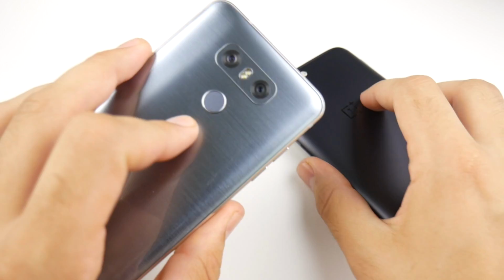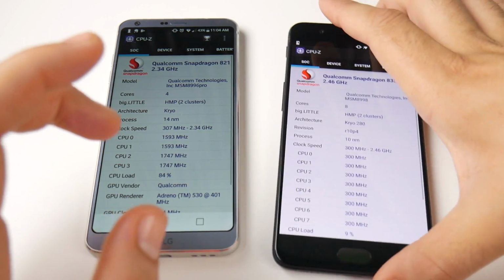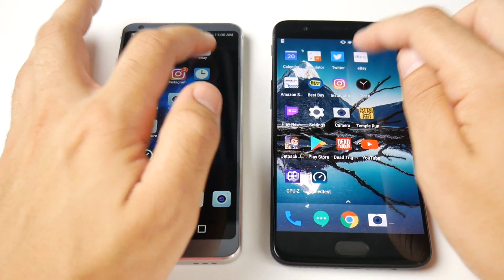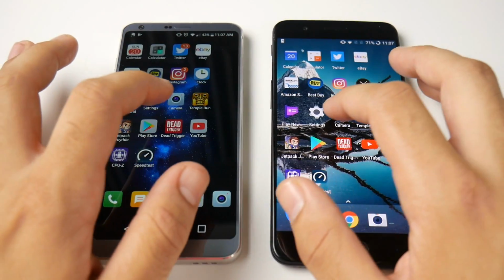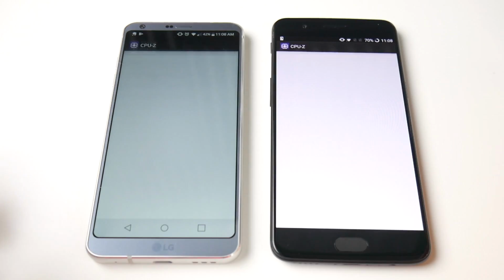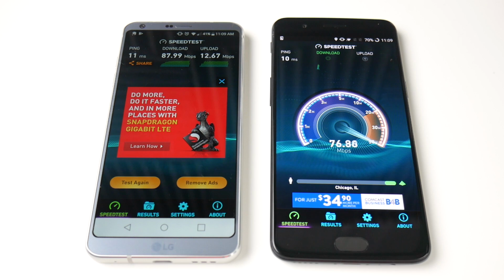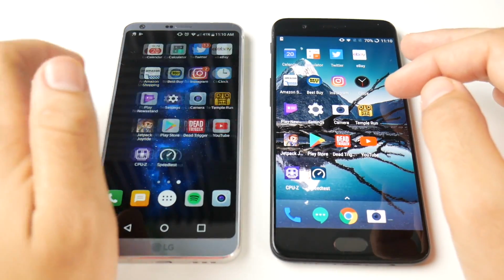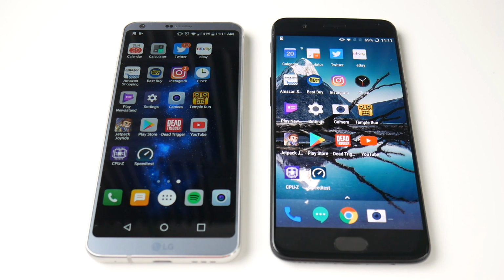LG G6 vs OnePlus 5 Speed Test!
LG G6 vs OnePlus 5 Speed Test! Thinking about picking up one of these two devices in the LG G6 or OnePlus 5? In this video we take a look at both of these devices in a speed test comparison to see which device is going to give you the better performance. Share your thoughts, questions, comments, feedback, suggestions below and enjoy the video :)